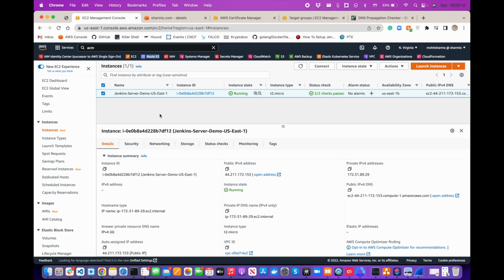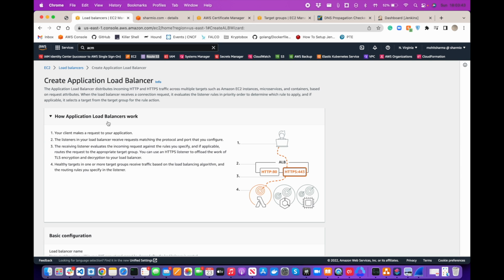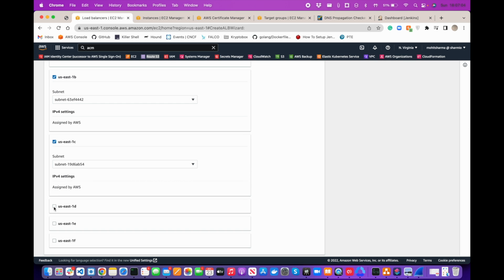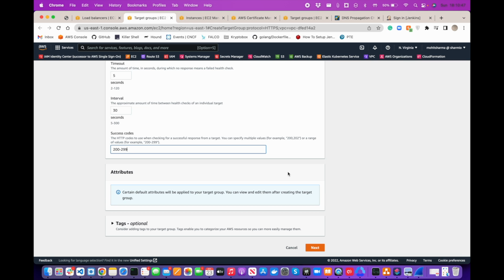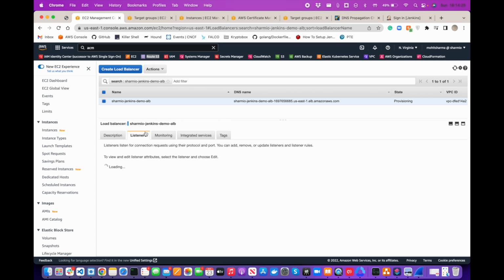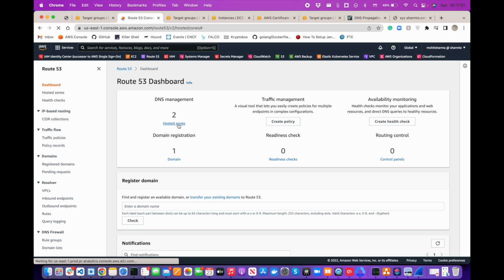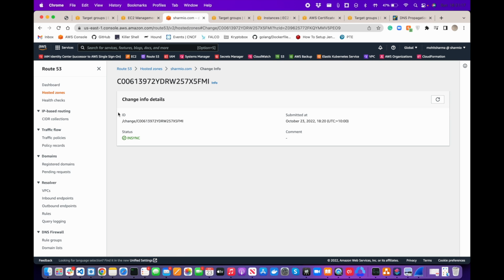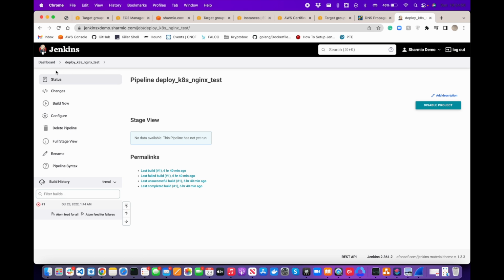How to use AWS Application Load Balancer (ALB) for Jenkins Server | By M. Sharma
In this video, you’ll see how to use amazonwebservices ALB for distributing incoming application traffic across target groups via targets, such as EC2 instances, in multiple Availability Zones for Jenkins Server.